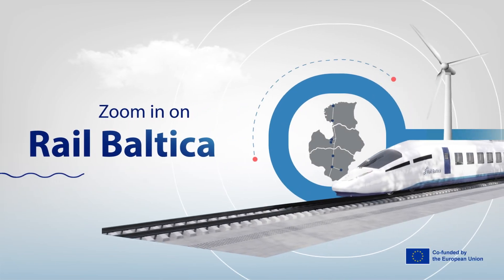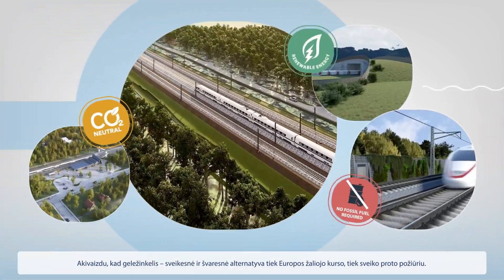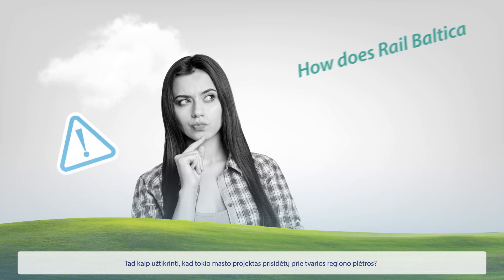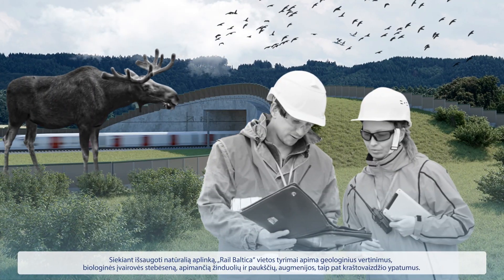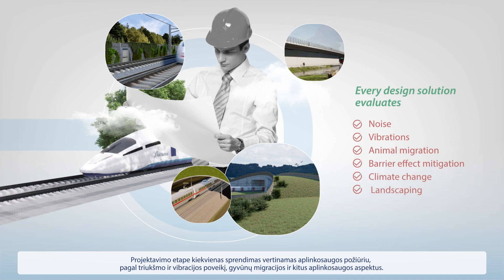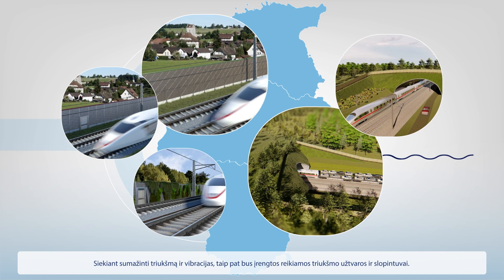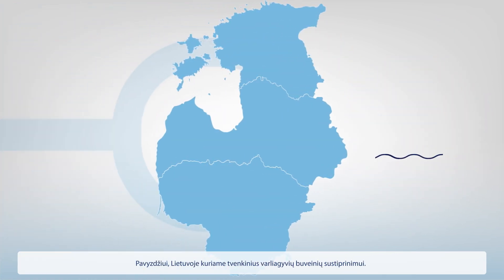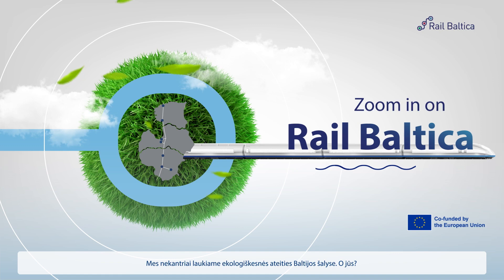Aplinkosauga - Zoom in on Rail Baltica / subtitles: LT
Naujame vaizdo įrašų ciklo „Zoom in On Rail Baltica“ epizode galima iš arčiau susipažinti su aplinkosaugos aspektais globaliame projekte.